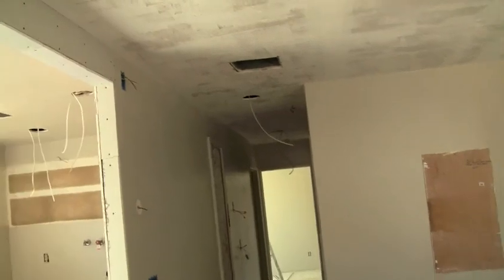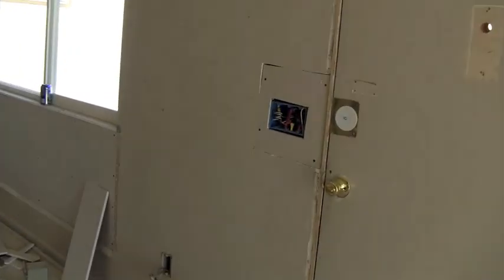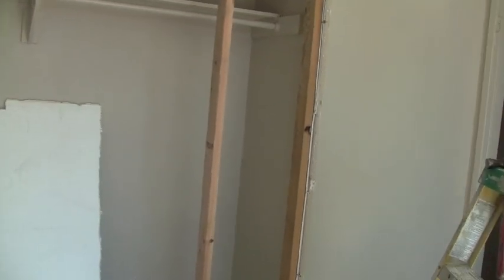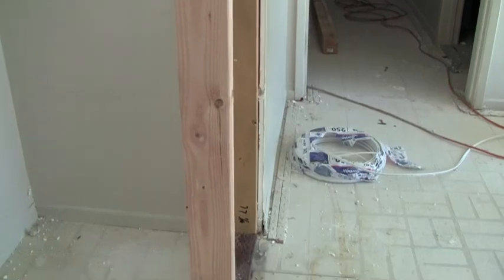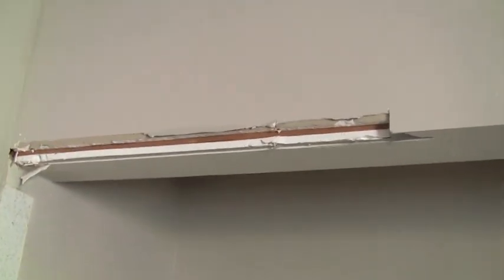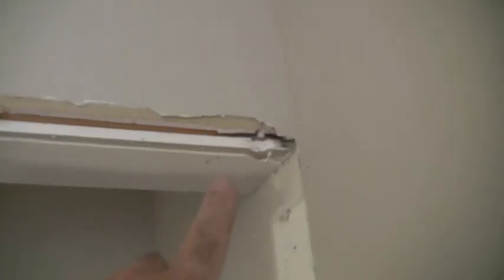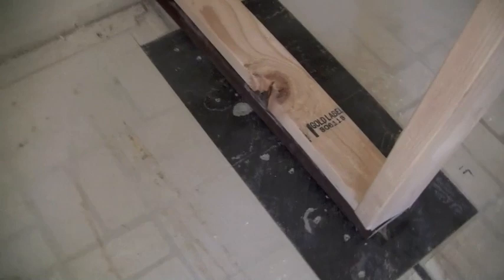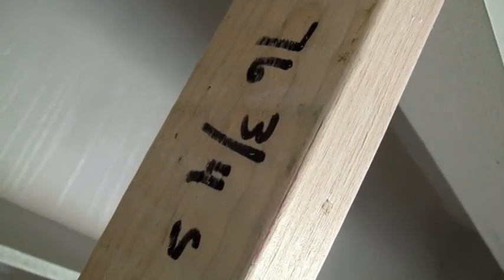how to frame and drywall.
I need to reduce the size of my wardrobe closets.